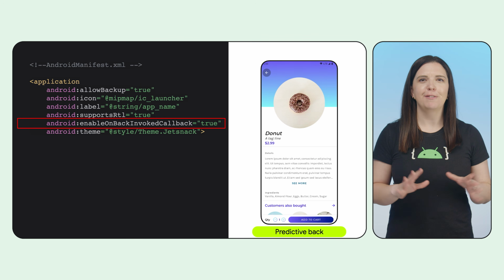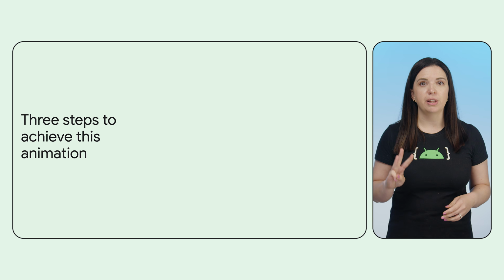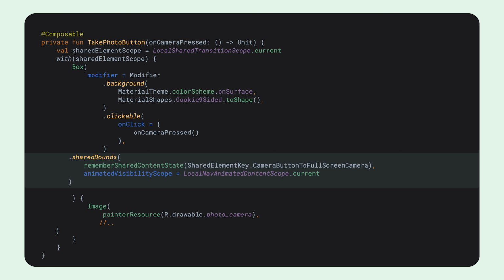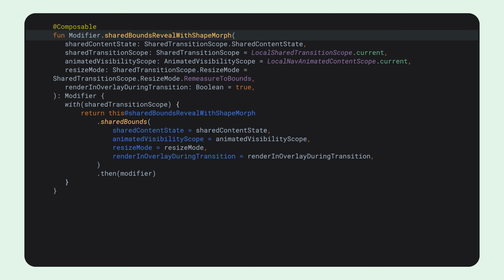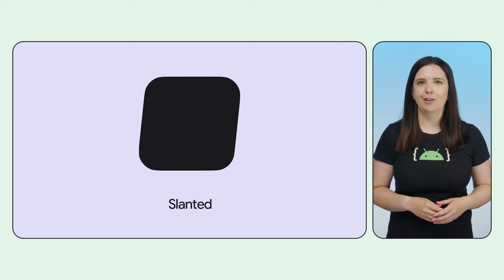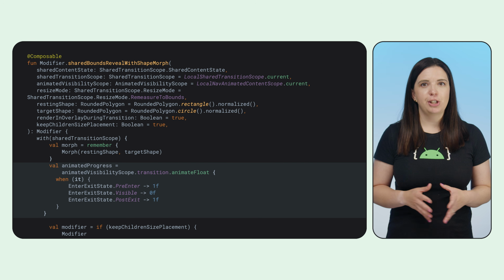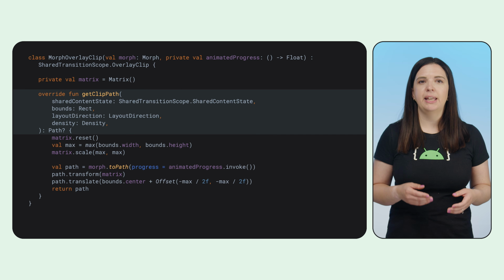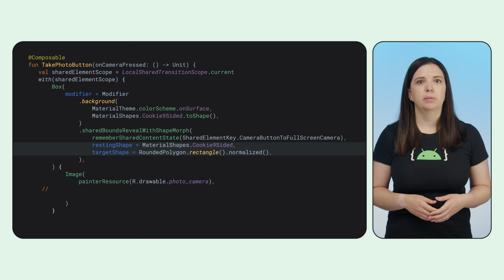Advanced shared elements with shape morphing | Jetpack Compose Tips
Rebecca Franks, a Developer Relations Engineer, covers a more advanced example application of shared elements in Jetpack Compose, combining the basics with shape morphing and the new Material 3 Expressive shapes, showcasing the powerful options built into the shared element APIs.

Speaker: Rebecca Franks
Products Mentioned: Android, Material 3 Expressive, Android Jetpack Compose